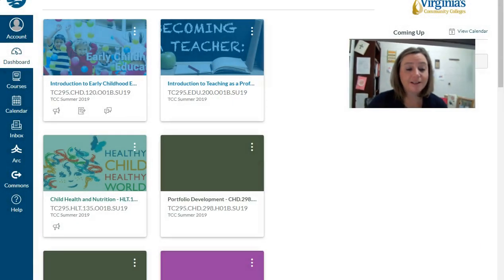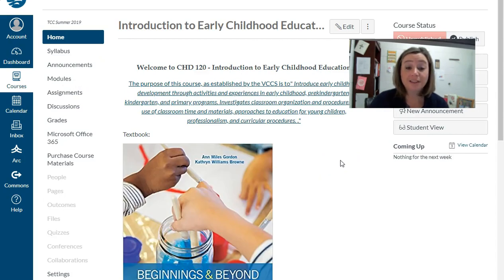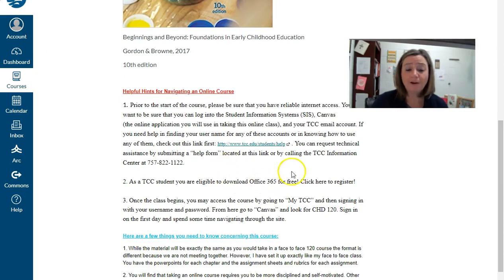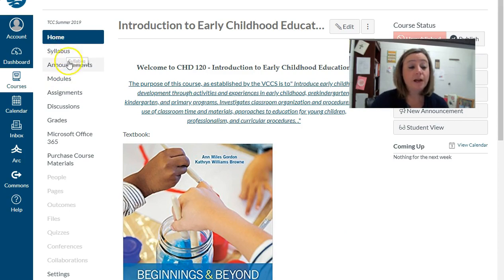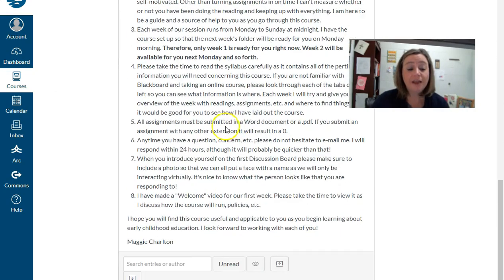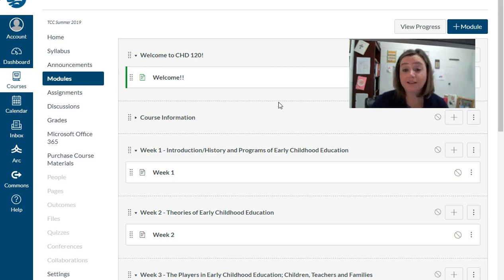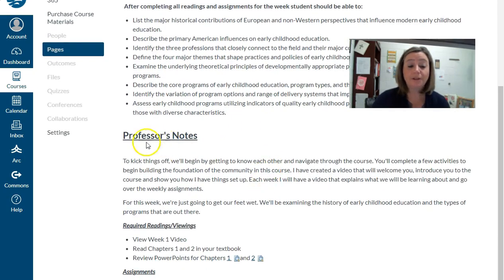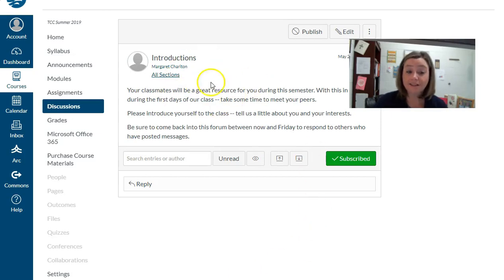CHD 120 week 1 summer 2019